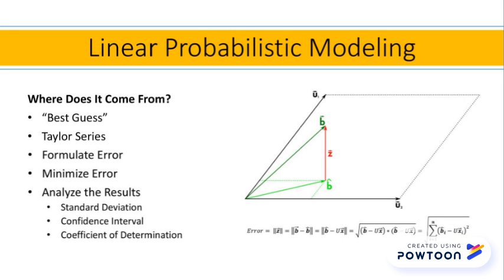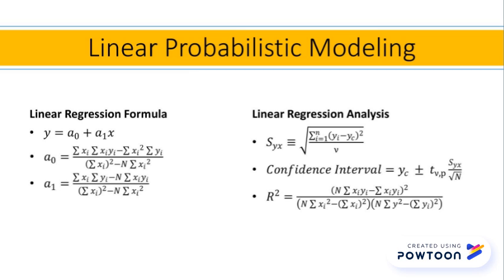Linear Probabilistic Modeling